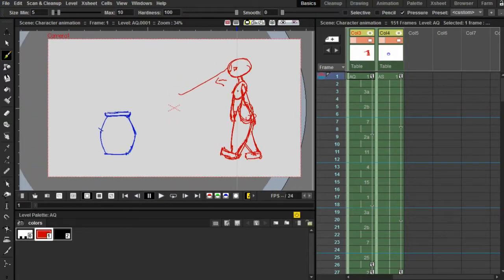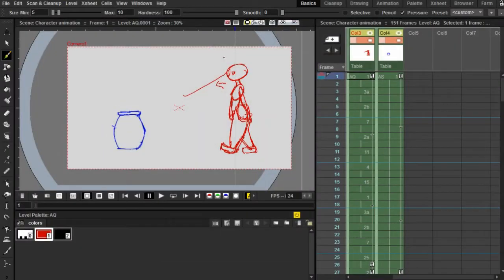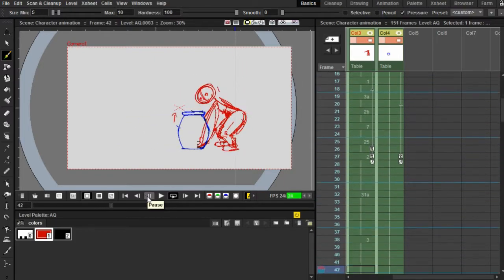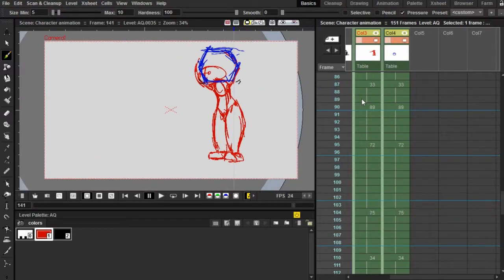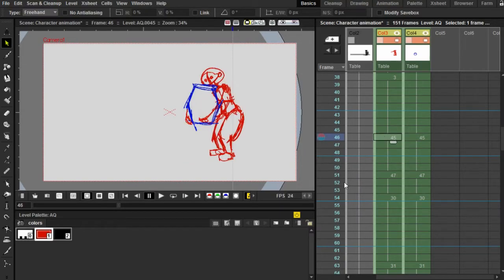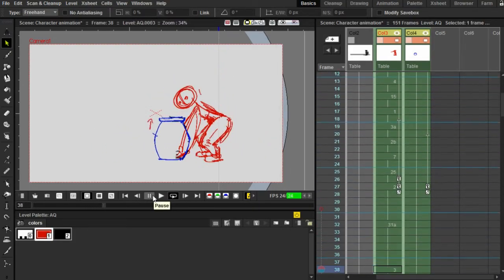Opentoonz - Your second animation!